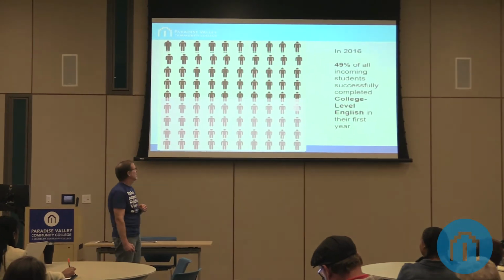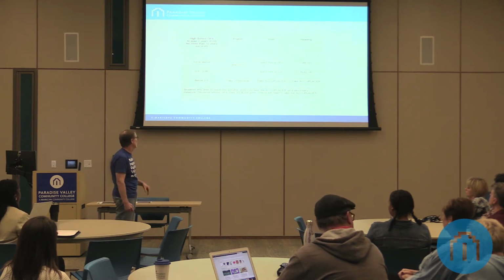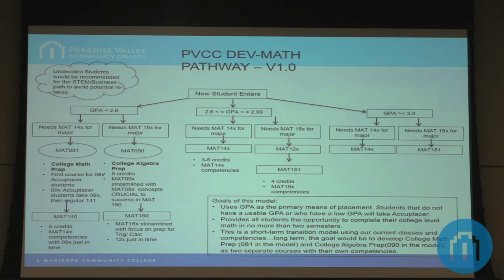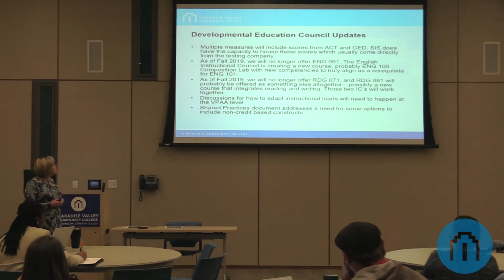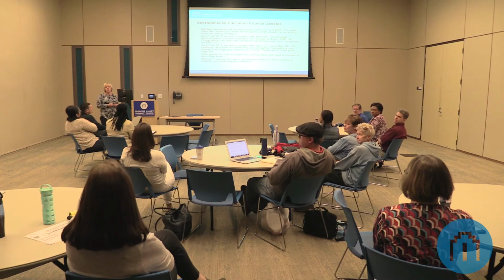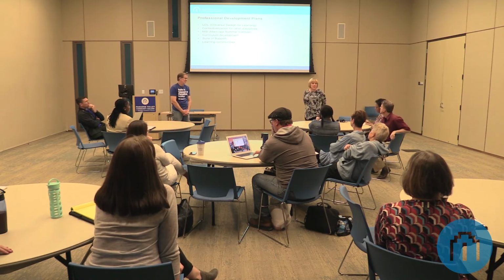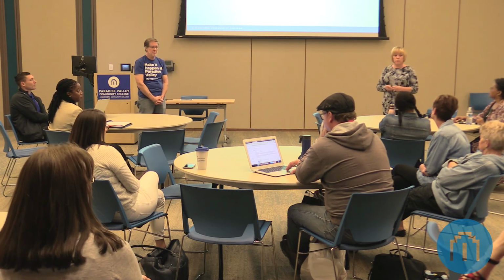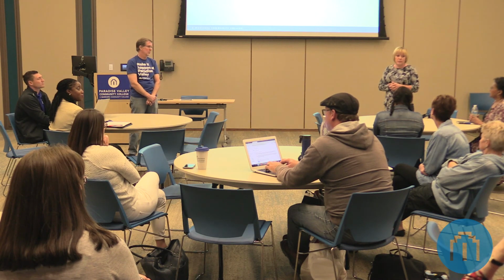Guided Pathways Nov. 16th 2018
Guided Pathways - Developmental Education